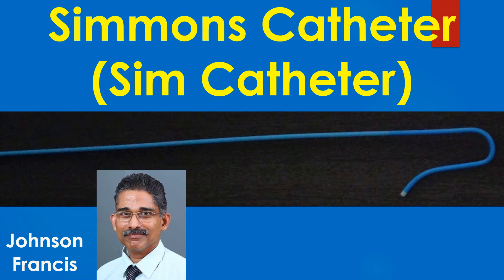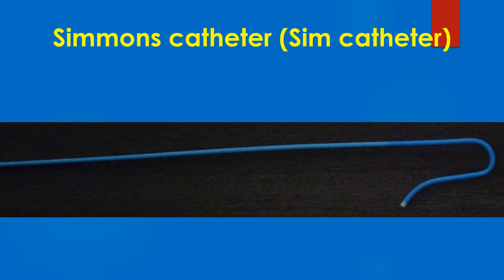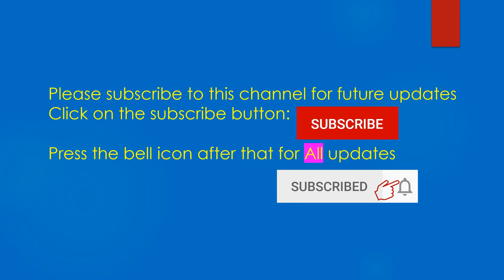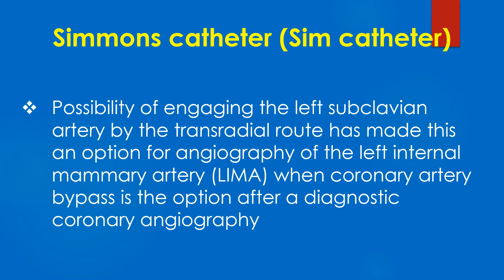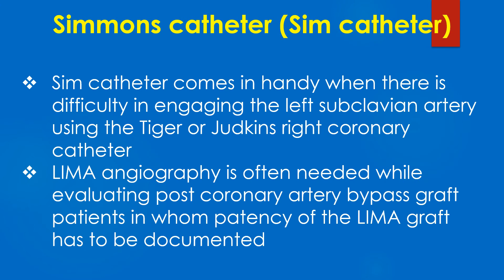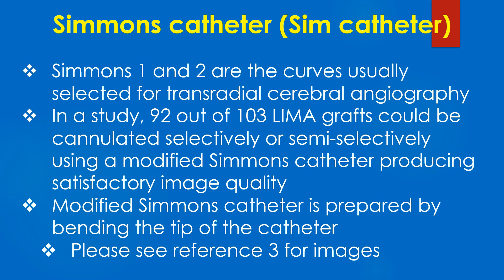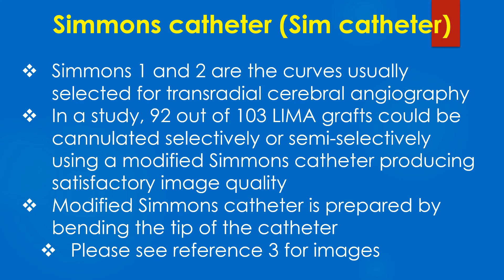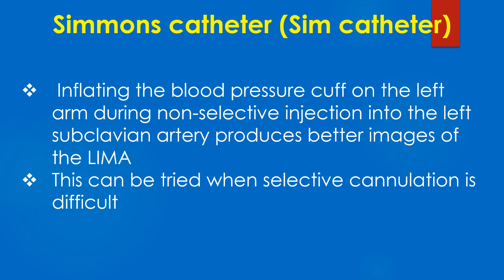Simmons Catheter (Sim Catheter)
Discussion on Simmons catheter or Sim catheter used for cerebral and renal angiography. It is also useful for angiography of left internal mammary artery. There are 3 different varieties: Sim 1, 2 and 3. 4 French and 5 French sizes are available. Sim catheters can be used for transradial as well as transfemoral approaches.